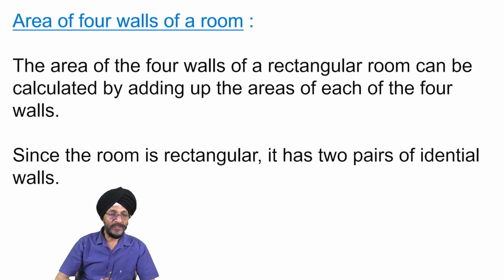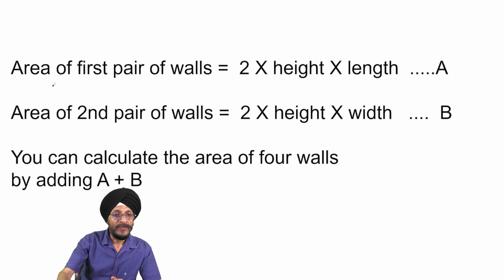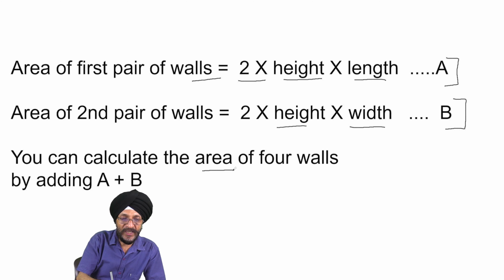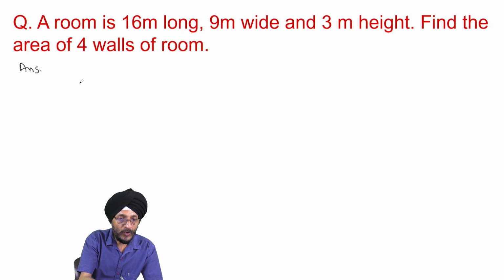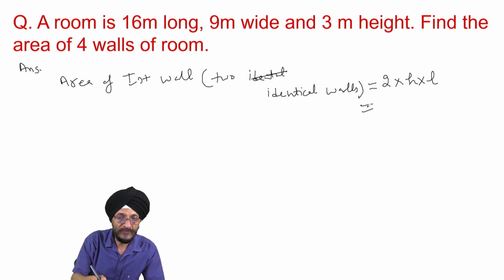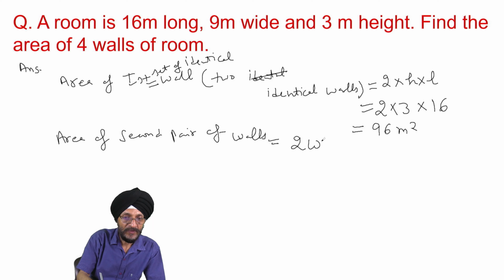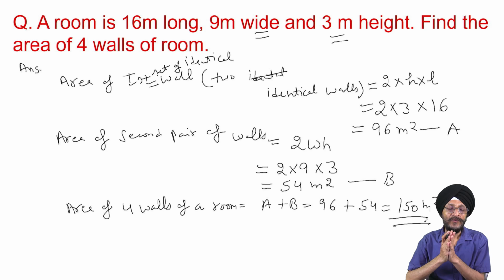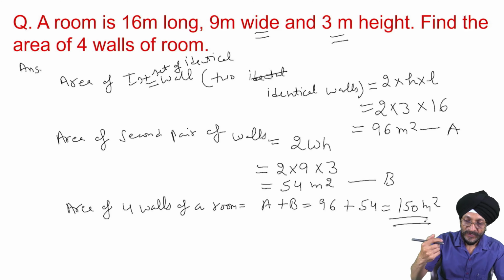Area of four walls of a room